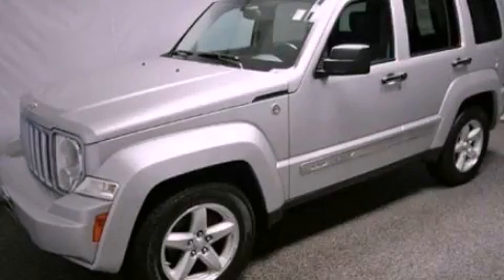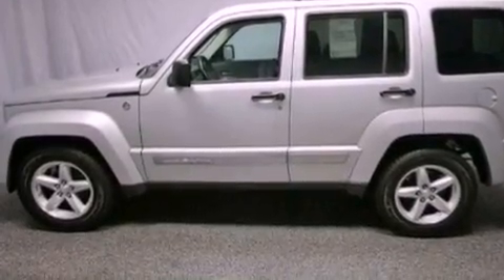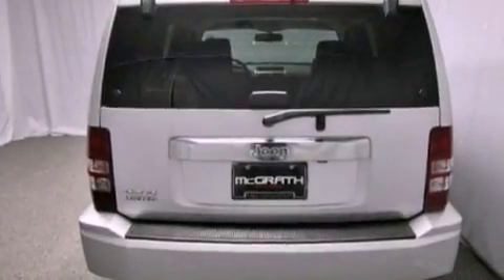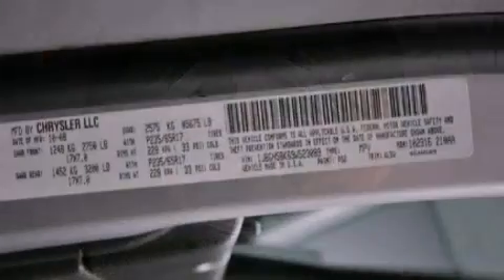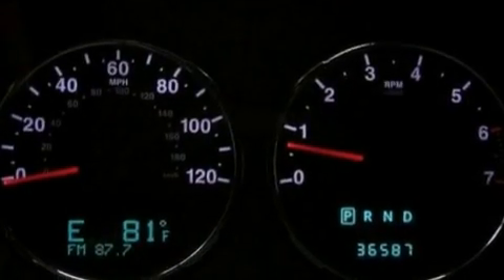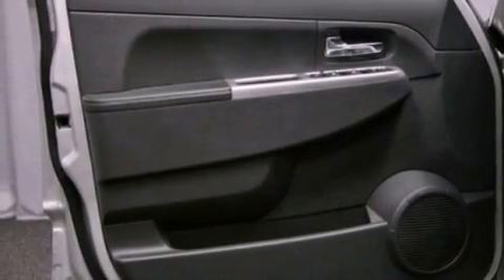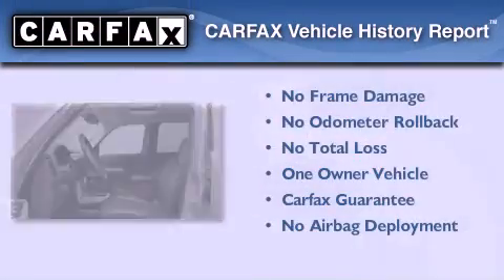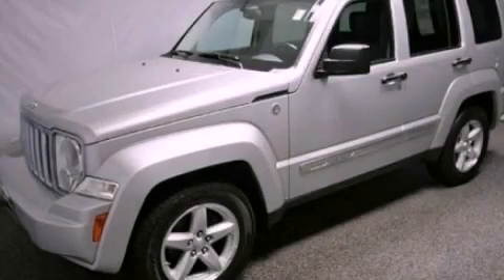2009 Jeep Liberty Westmont IL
Year : 2009
 Make : Jeep
 Model : Liberty
 Engine : 3.7L V6
 Trans . : Automatic
 Exterior : Silver
 Miles : 36,566
 Interior : Gray
 McGrath Acura of Westmont